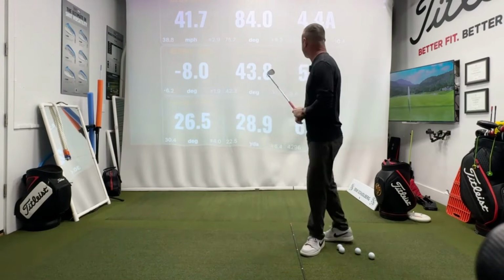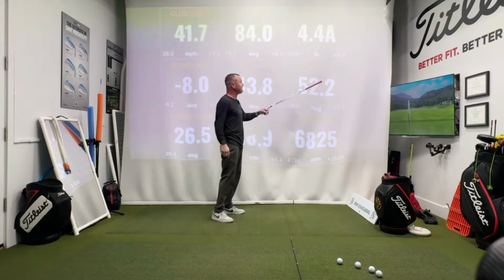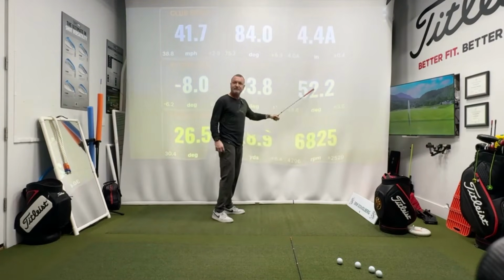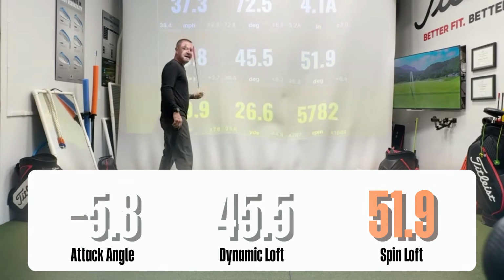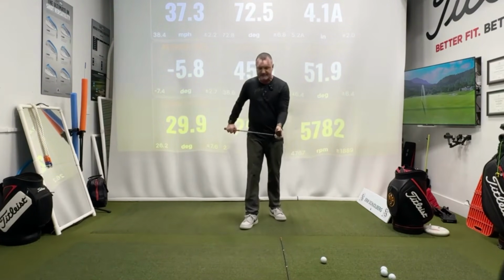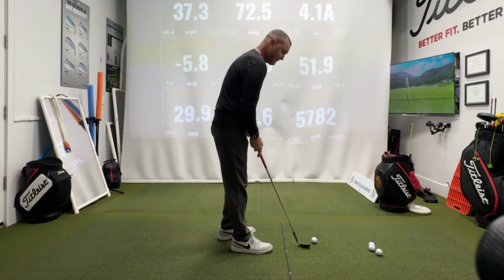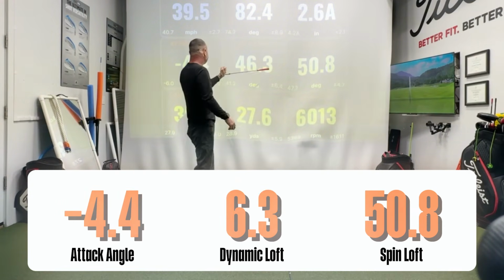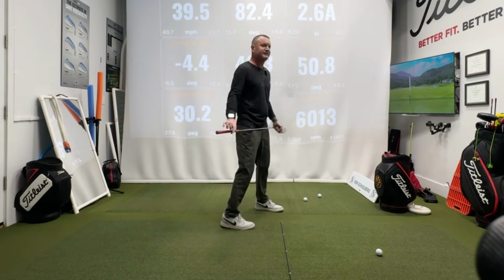🎯 Anyone Can Spin It With this Method: Become a Short Game Assassin! ⛳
Hi Friends and Golfers! 🏌‍♂ Are you ready to unlock the secret  🔑 to achieving incredible spin on your chip shots?  Join me, as I dive into the technical yet straightforward world of spin. In today’s video, I’ll teach you how to generate spin so that your shots chips shots, and pitch shots, can and will spin.

I will break down the essential components that contribute to spin: attack angle, dynamic loft, and the concept of spin loft. These elements are not just numbers ; they form an equation  that can transform your short game ⛳. I will simplify these concepts so that anyone, regardless of skill level , can understand and apply them on the course .

✅Attack Angle: The direction the clubhead is moving vertically at impact (up or down).
👉 Think of this as how much you’re hitting down on the ball.
✅Dynamic Loft: The actual loft of the clubface at the moment of impact (not the static loft written on the club).
A 60° wedge at impact might only deliver 45° if your hands are forward (de-lofting), or it might deliver 50°+ if you “release” more.
This changes based on your shaft lean, hand position, and release pattern.
👉 Dynamic loft is basically the loft you really present to the ball at impact.
✅Spin Loft: The difference between Dynamic Loft and Attack Angle
Spin Loft=Dynamic Loft−Attack Angle (turned positive)
👉 Spin loft is the gap between how much loft you show vs. how steep you swing down, and it directly

✅ Simple Way to Remember:
Attack Angle = how much you hit down on it.
Dynamic Loft = how much loft you present at impact.
Spin Loft = the difference between the two, which equals your spin potential.

But that’s not all! I will also discuss the importance of your equipment. Did you know that your wedge and its grooves can significantly impact your spin? Many golfers don’t realize that wedges should be replaced more frequently than drivers, especially after about 75 rounds. Plus, the type of golf ball you use can make a world of difference when it comes to spin performance.

Throughout the video, I’ll provide practical tips 💡 on how to adjust your attack angle and dynamic loft to achieve optimal spin loft. You’ll learn how to position your body correctly during your swing, ensuring that you strike the ball with precision 🎯 and generate the spin you desire 🙌.

So, if you’re ready to take control of your short game 🏌‍♂ and impress everyone on the course 👏🔥, don’t miss this opportunity!

👉 Watch now 🎥 and start spinning your way to success 🏆!

I’m here to help you become the golfer you aspire to be 🚀⛳!

Add the comment “practice” in the comments to receive my FREE Practice Guide.

Kindly,

𝗖𝗼𝗮𝗰𝗵 𝗘𝗿𝗶𝗸 𝗦𝗰𝗵𝗷𝗼𝗹𝗯𝗲𝗿𝗴
The Science of Better Golf
𝗦𝗰𝗼𝘁𝘁𝘀𝗱𝗮𝗹𝗲 𝗚𝗼𝗹𝗳 𝗟𝗲𝘀𝘀𝗼𝗻𝘀
𝗢𝗻𝗹𝗶𝗻𝗲 𝗚𝗼𝗹𝗳 𝗟𝗲𝘀𝘀𝗼𝗻𝘀
EJSGolf.com